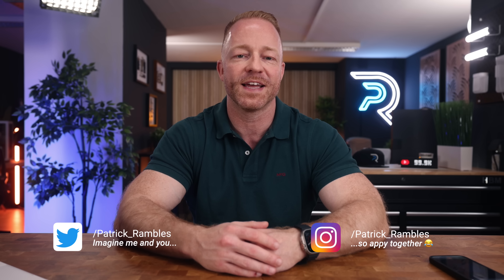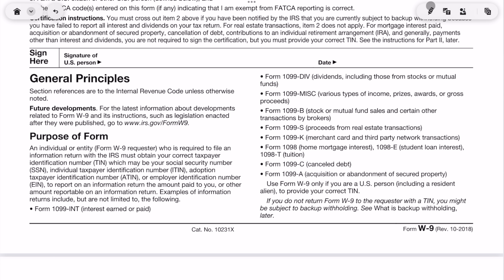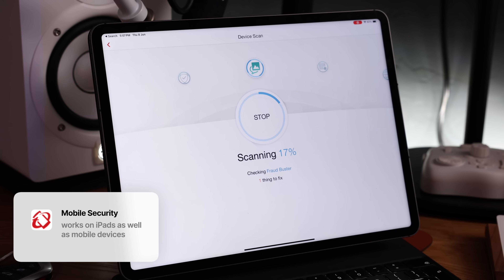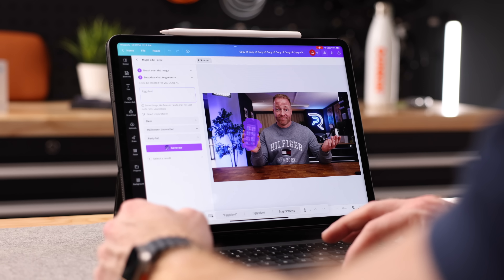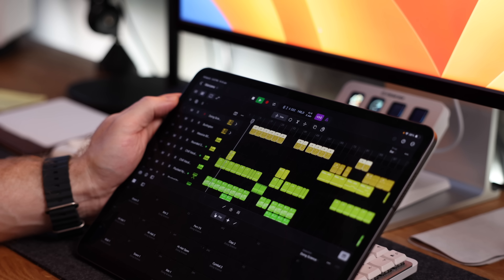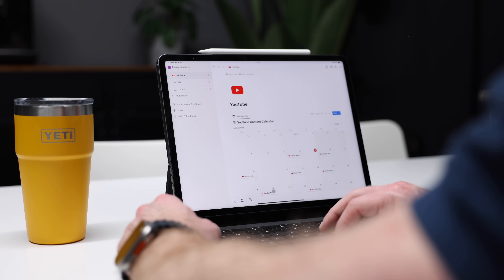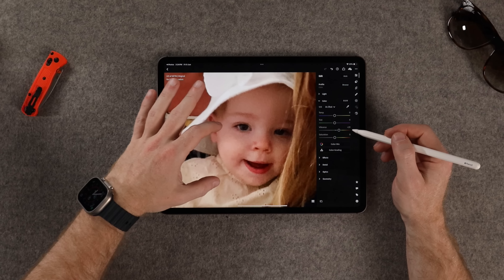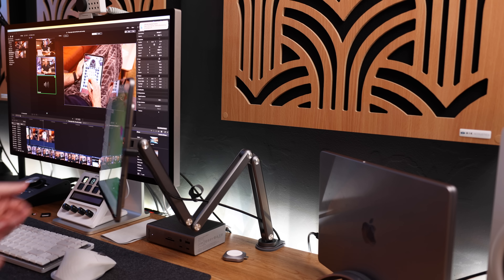These apps make the iPad Pro worth owning! (2023)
These are some of the best iPad Pro apps 2023 and definitely make owning and M1 or M2 iPad Pro worth it! With some new apps for iPad Pro M1 and M2, the iPad is Pro again.

🔥 the iPad stand shown at the end